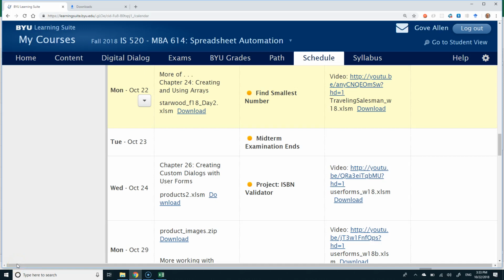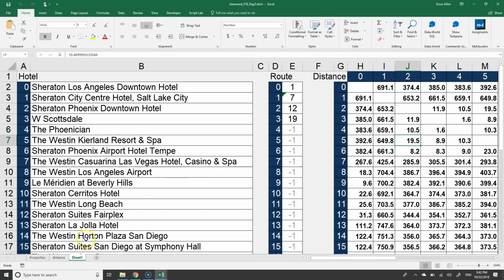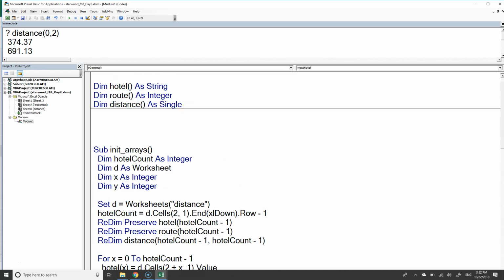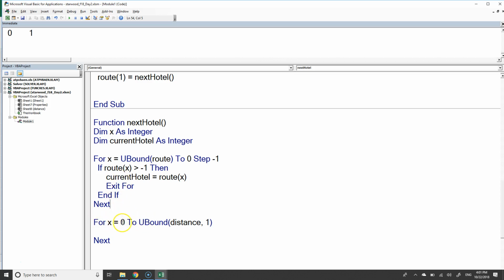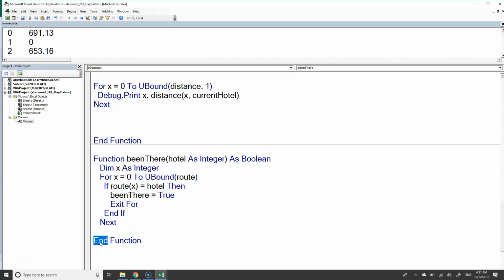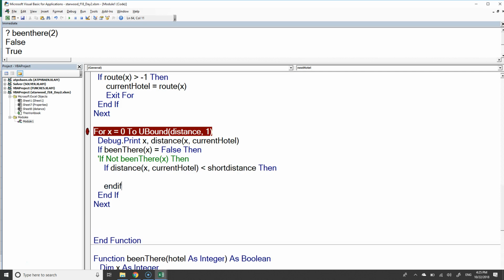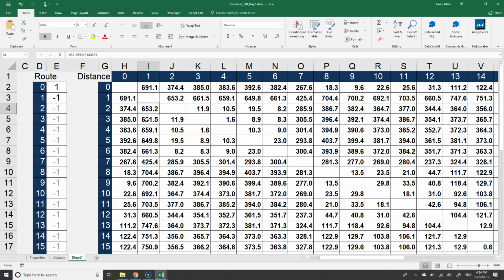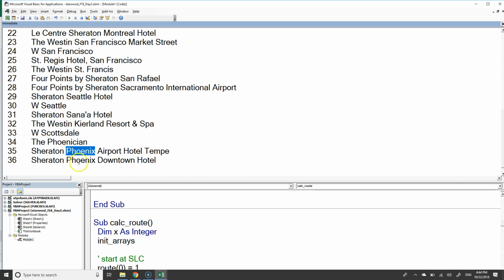VBA Arrays and the Traveling Salesman problem